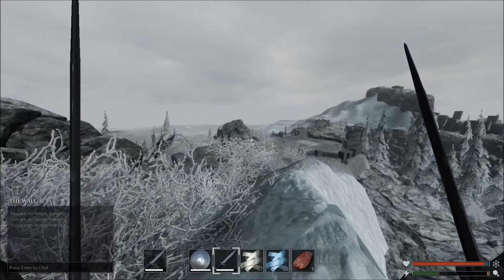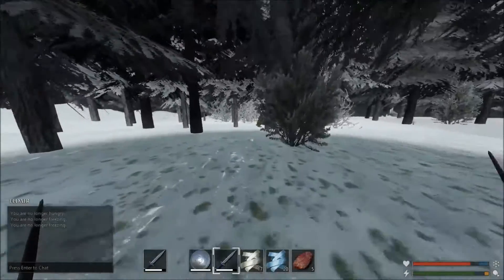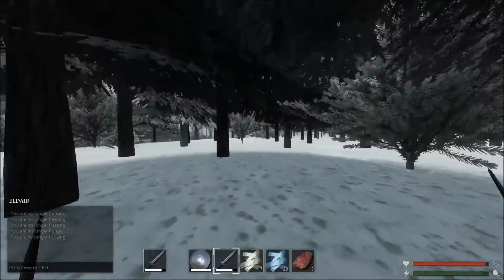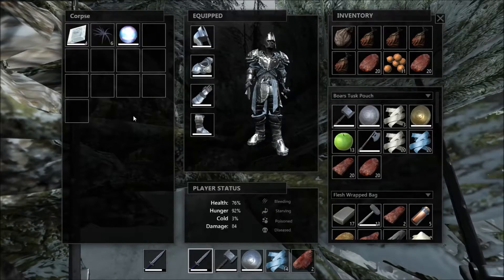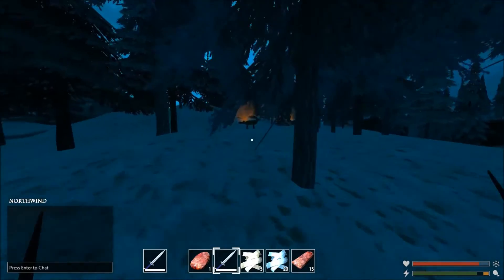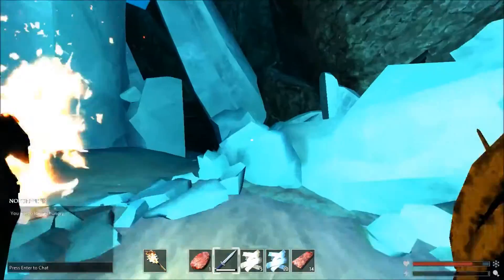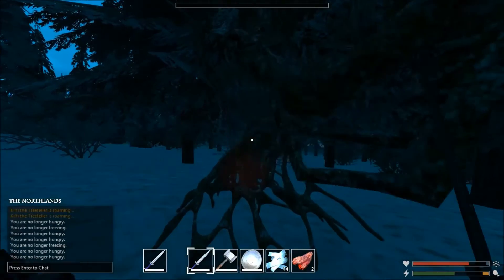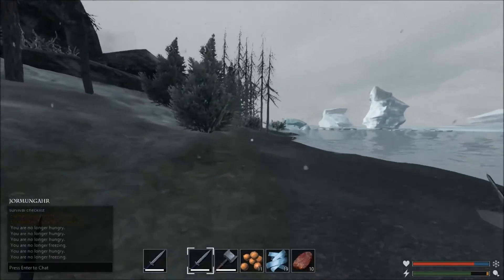Savage Lands: Beginner's Guide To Forest Giants - Where and How To Beat Them!!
Published: April 7, 2016 Rev shows you where and how to take down all 4 of the forest Giants Ket, Eldair, Grot and Thuum. Savage Lands is a gritty, brutal, first-person open-world fantasy survival experience in which players have only one goal: Stay Alive. Explore a world where days and nights are spent slaughtering vicious creatures, gathering scarce resources, building shelter and crafting powerful weapons needed to survive. Every decision counts, because one mistake can lead to an unfortunate encounter with death's cold embrace.